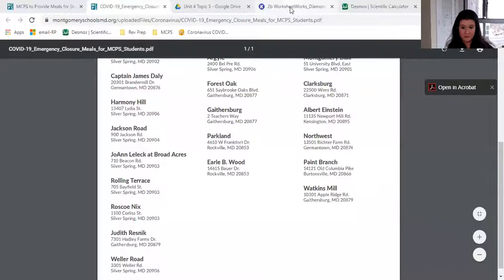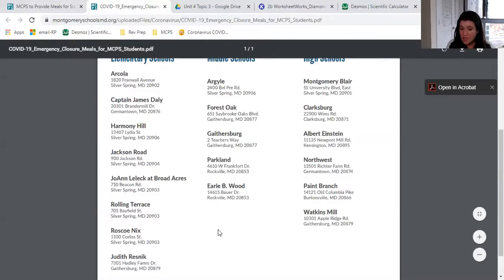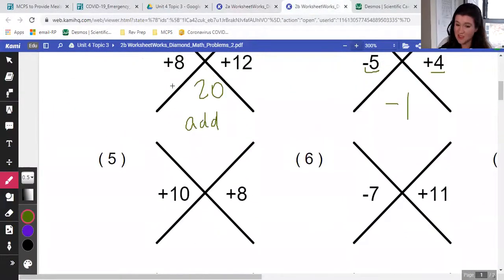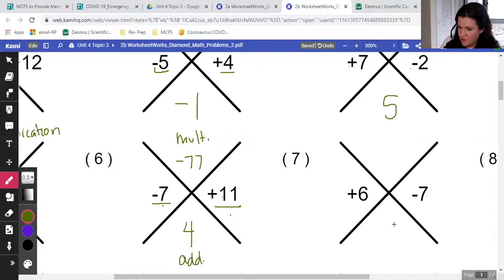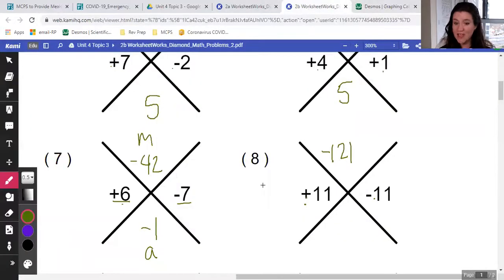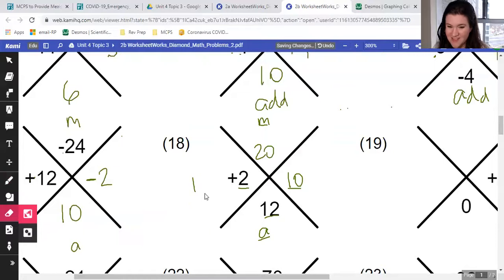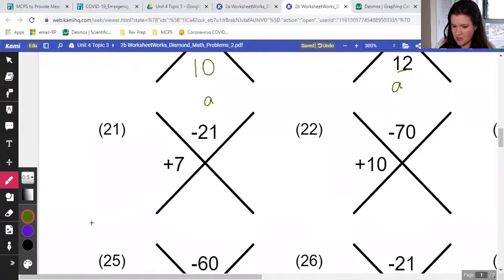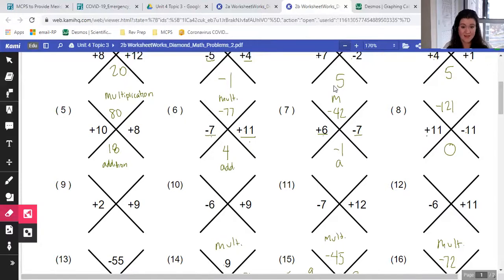2b WorksheetWorks_Diamond_Math_Problems_2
Information from MCPS on school lunch locations
How to do the Diamond Math worksheet #2
Scaffolding for factoring binomials